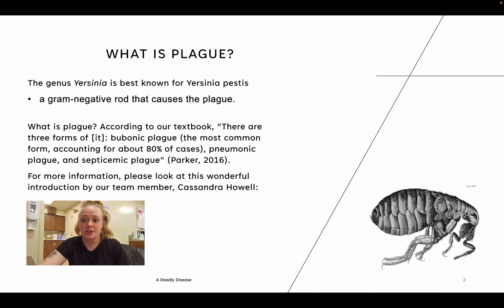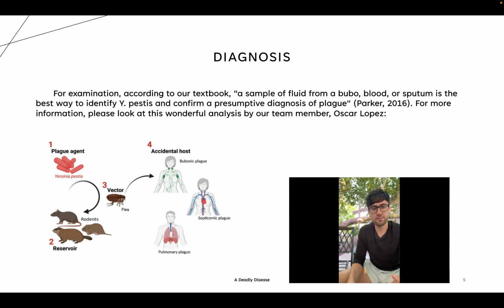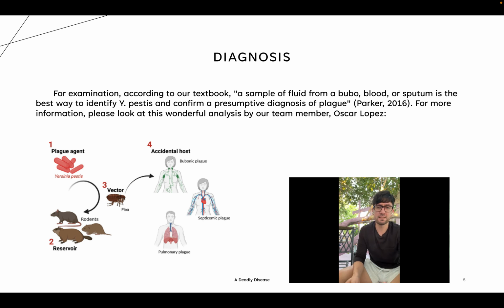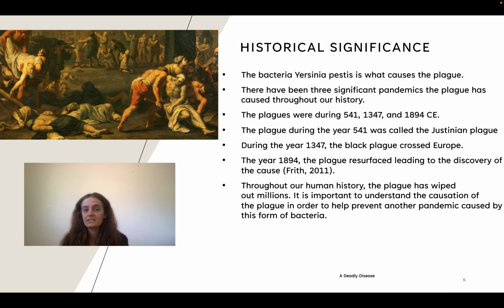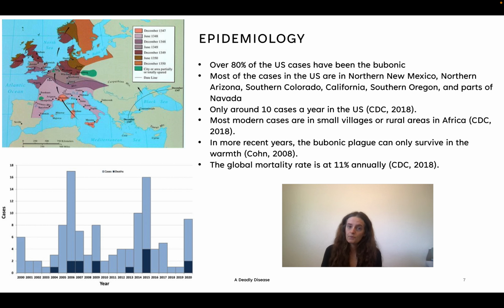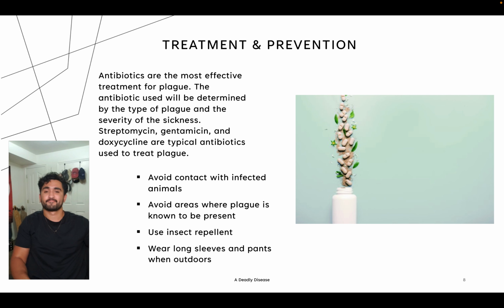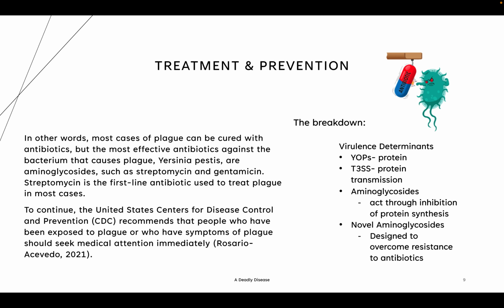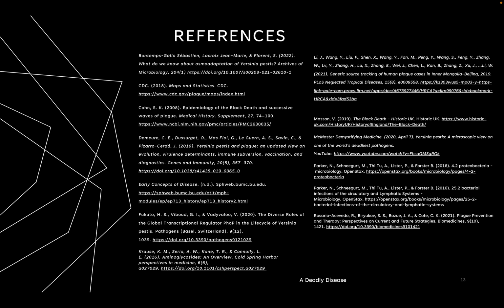YERSINIA PESTIS: A DEADLY DISEASE